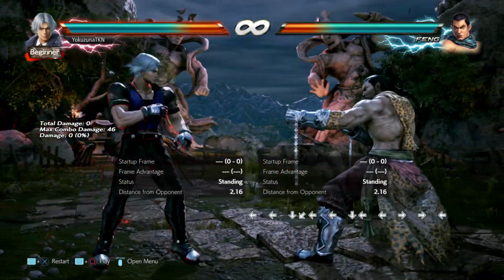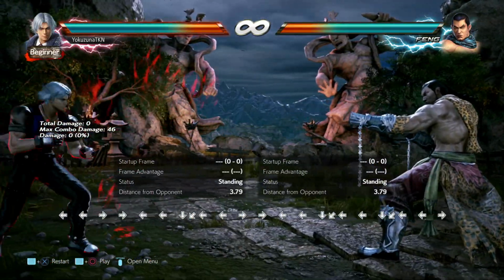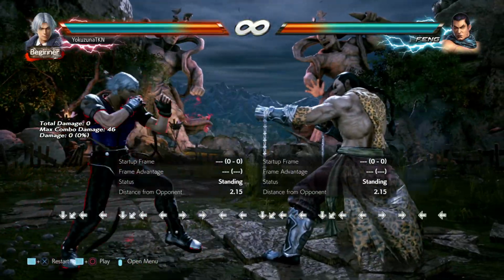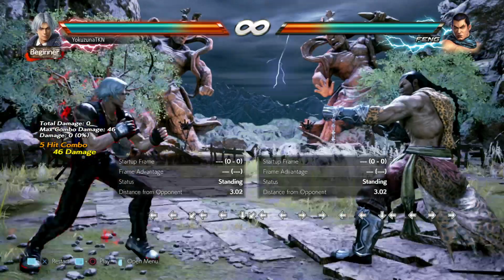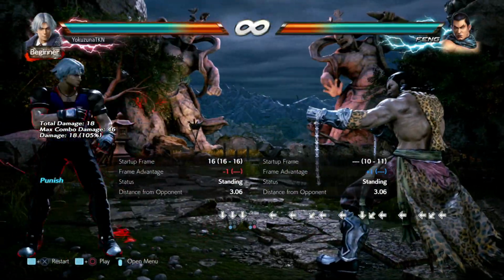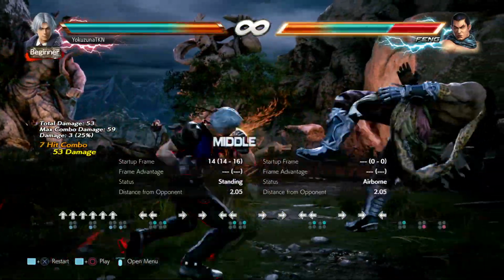T7 Season 4 CH Setups For Beginner’s To Intermediate , B1 Is SO GOOD ABUSE IT ! ( Feng Wei Tech)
This Guide is more for beginners because most people who play feng longer already know this kinda stuff.
Hey there i am a Yoshimitsu and Feng main both on a decent Level.
I will share a lot of Tech and Combos for both Chars.
I got twitch :Twitch:YTJonamitsu
PSN : YokuzunaTKN
Steam : Jonamitsu